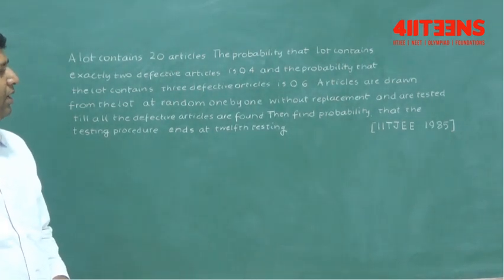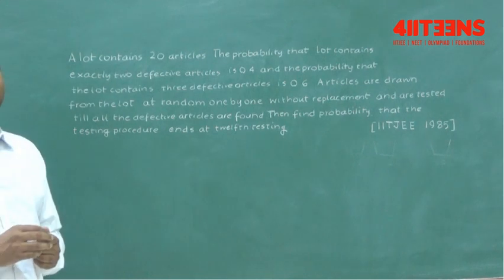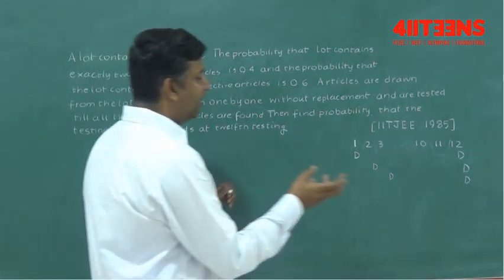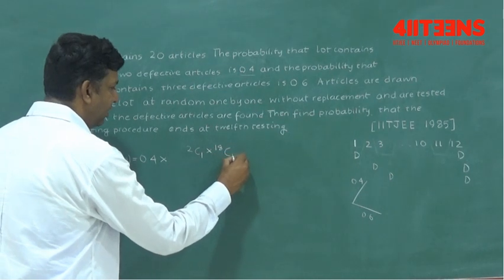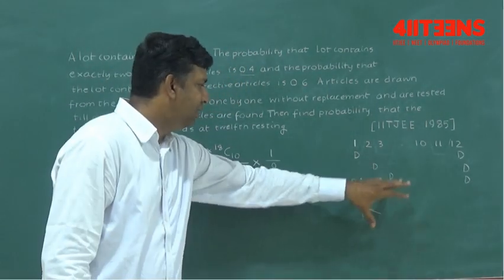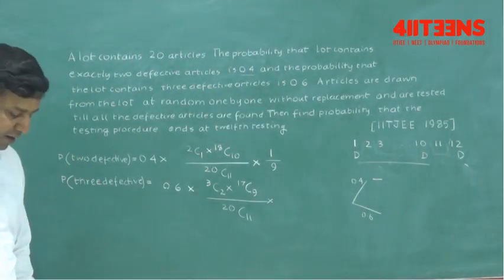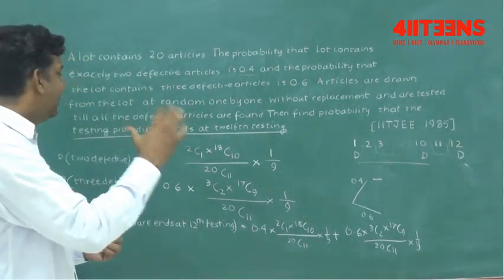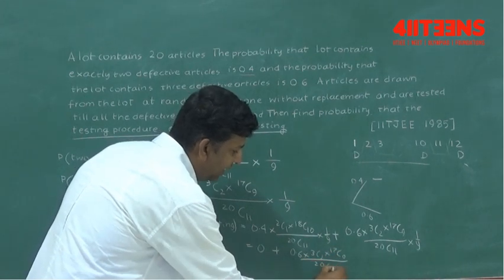A lot contains 20 articles The probability (99/1990 is not the correct ans)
A lot contains 20 articles. The probability that the lot contains exactly 2 defective articles is 0.4 and the probability that the lot contains exactly 3 defective articles is 0.6. Articles are drawn in random one by one without replacement and tested till all the defective articles are found. What is the probability that the testing procedure ends at the twelfth testing?